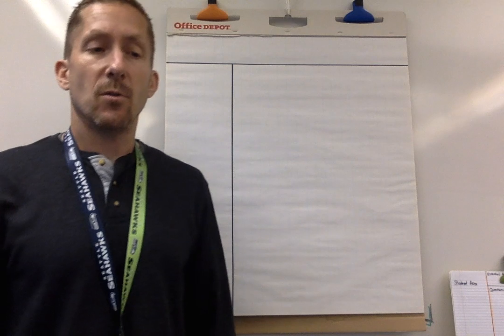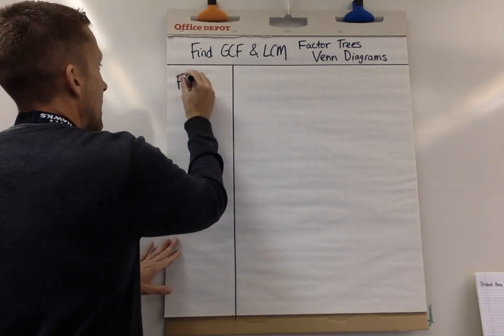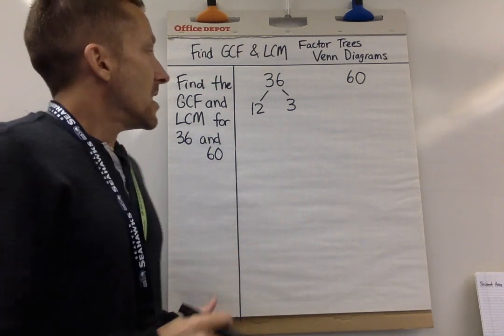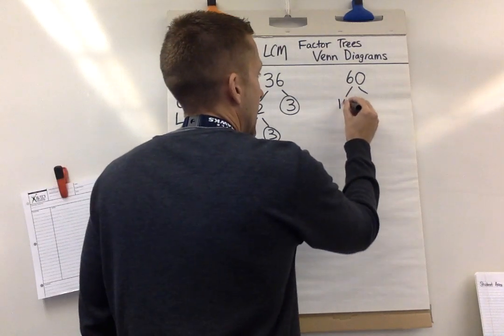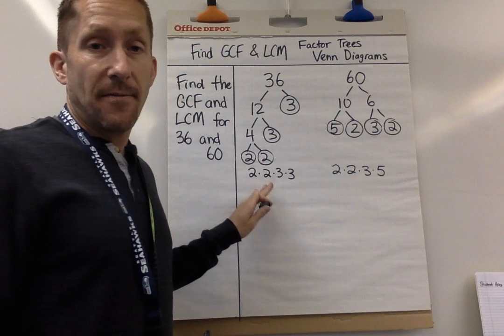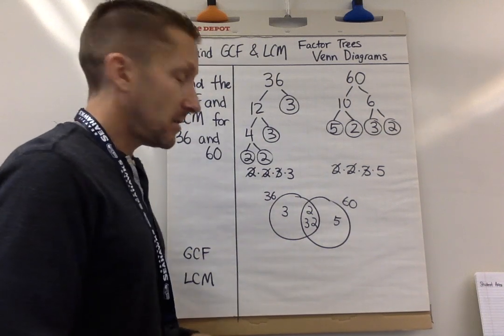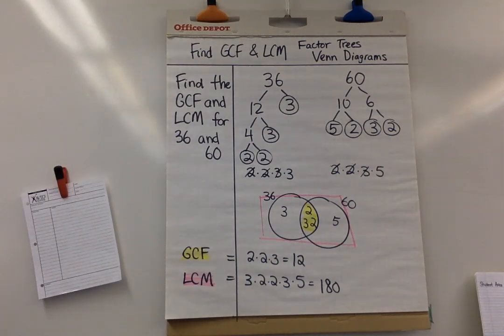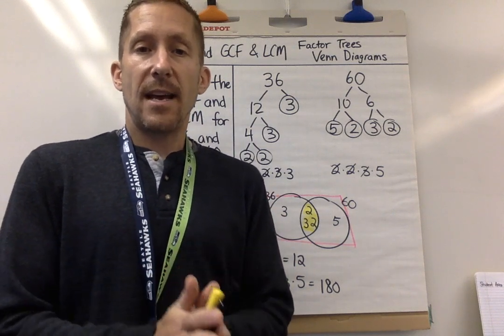Ch 1, Lesson 1, Part 2: Find GCF and LCM Using Factor Trees and Venn Diagram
How to find GCF and LCM using Factor Trees and a Venn Diagram